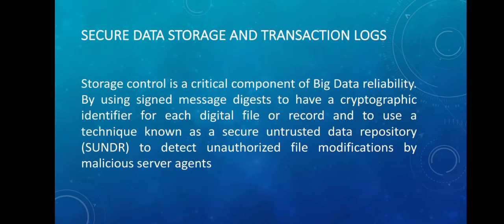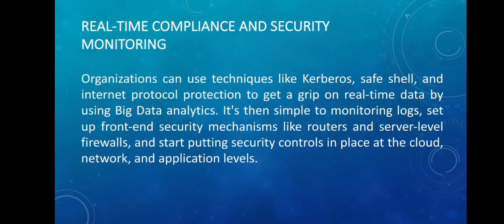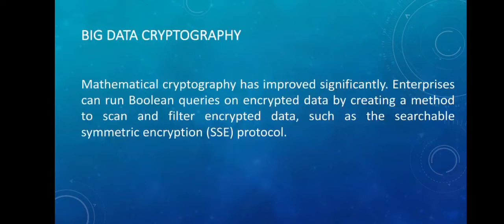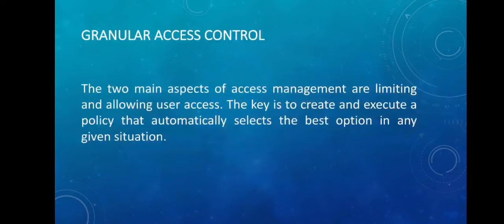Security Best Practices for Big Data Solutions